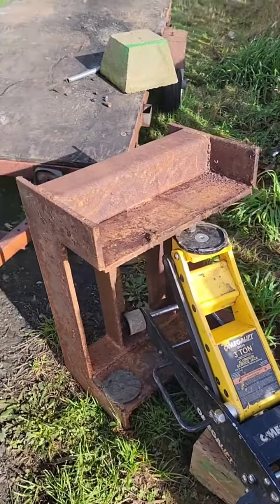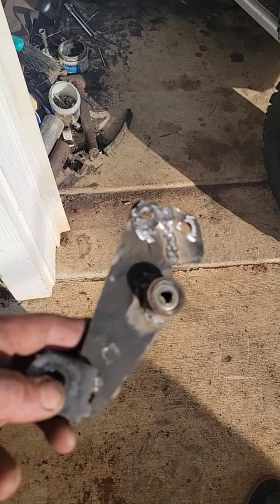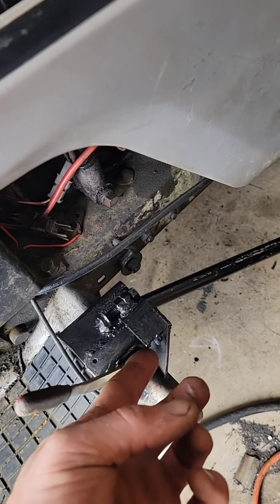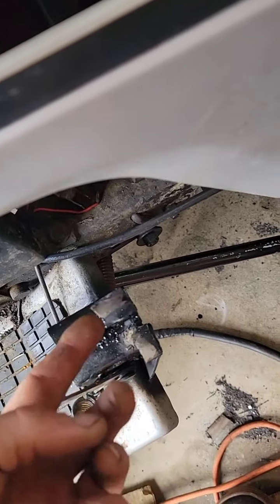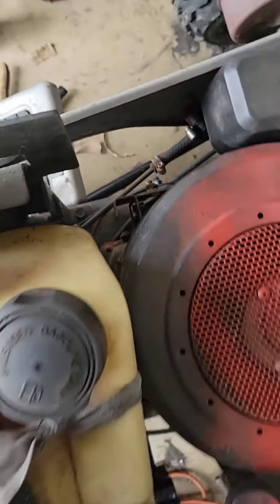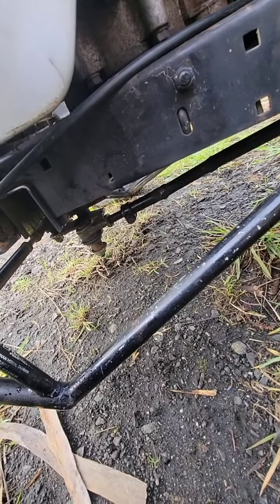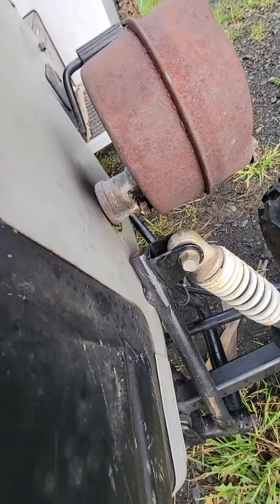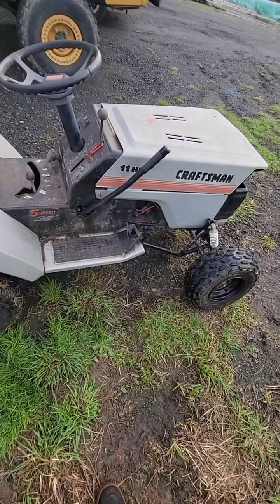Final IFS Steering overview, & improved foot throttle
more walk-around and details on all the modifications I've made, hopefully help out others wondering how to do it 😁.